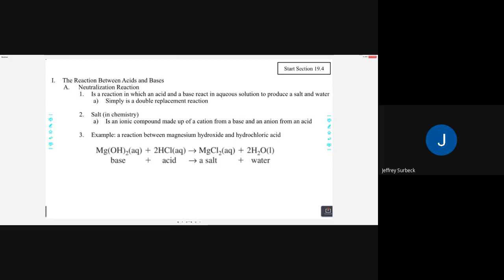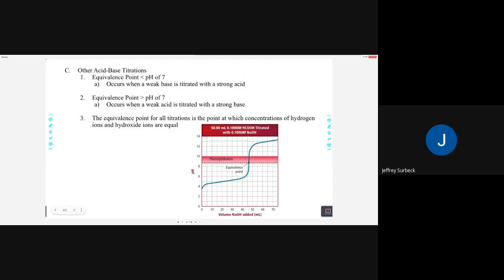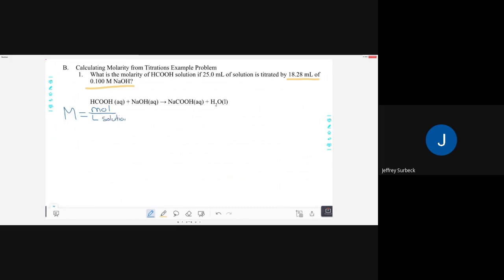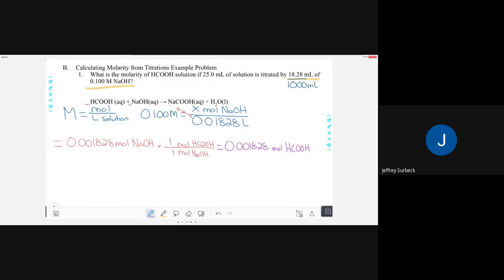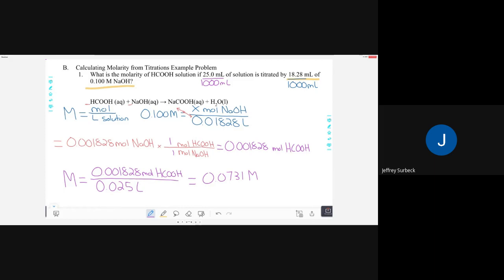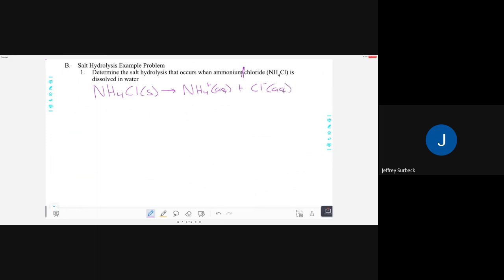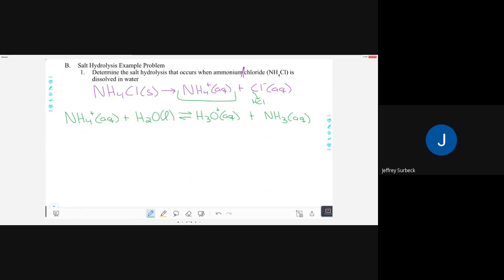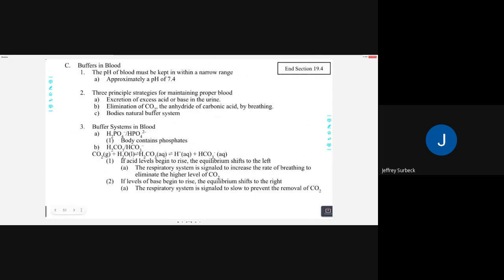Section 19.4 Chemistry Notes (PowerPoint Version)